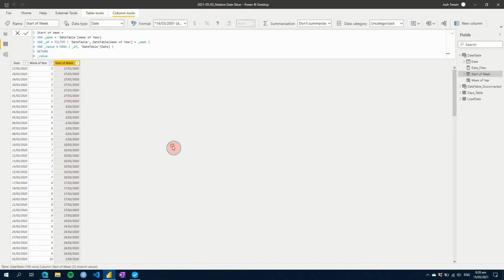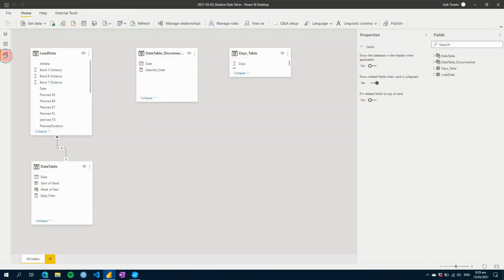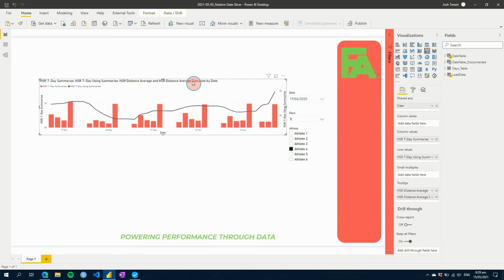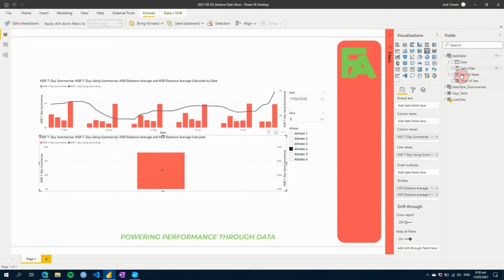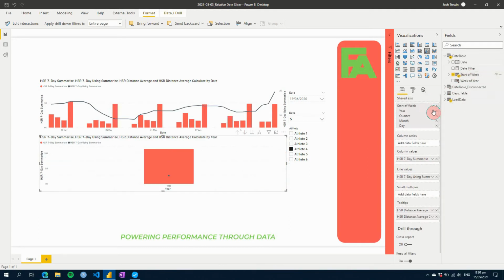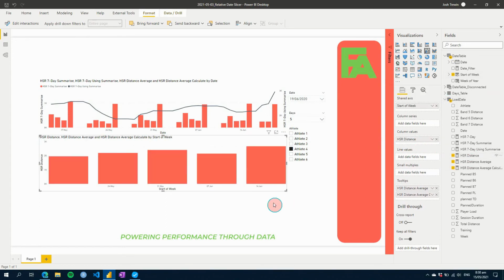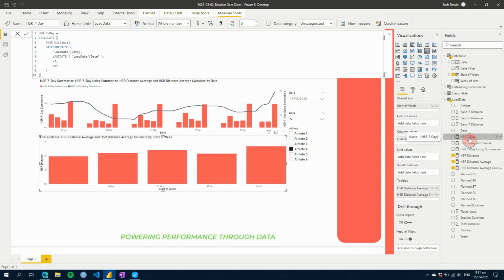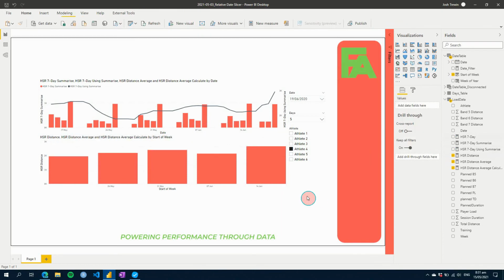Time to start using a Date Table in Power Bi!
Are you wanting to view your data using weeks or months, rather than days? Then it's time to start using a date table in your Power Bi model.

Date tables are perfect for holding extra calendar information, like dates, start of the week dates, week numbers and so on. Start incorporating them in your report and you will start to see the benefits!